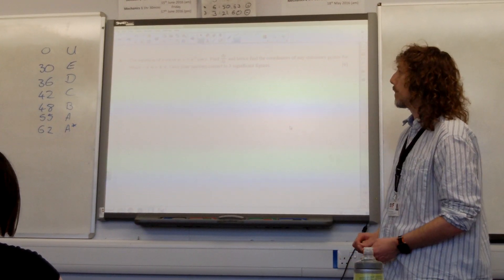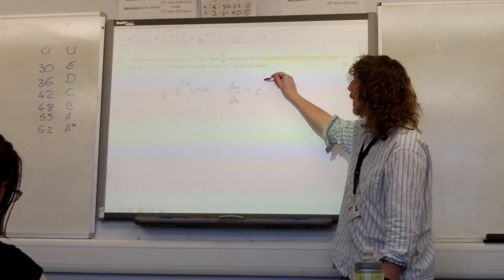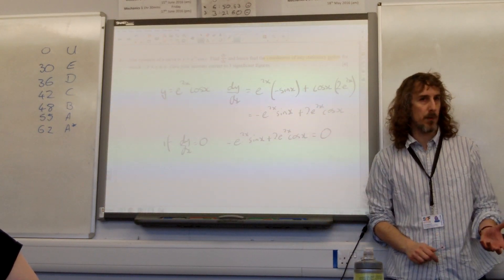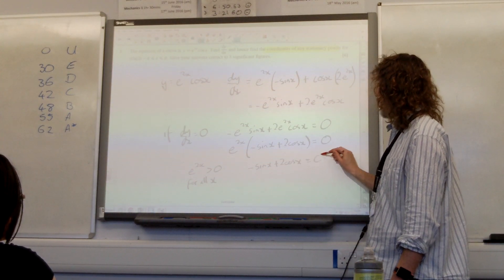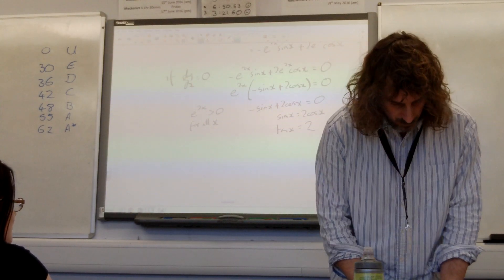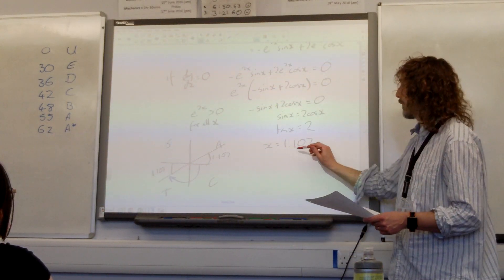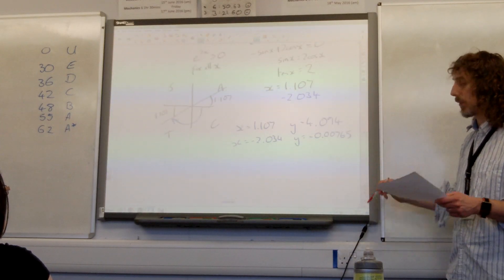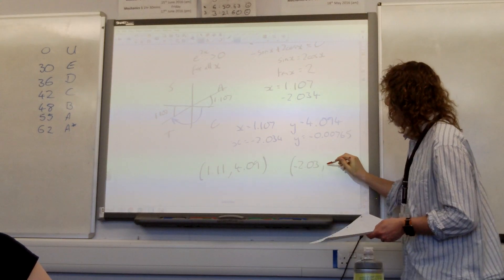C4 Trig Differentiation OCR June 2015 q3